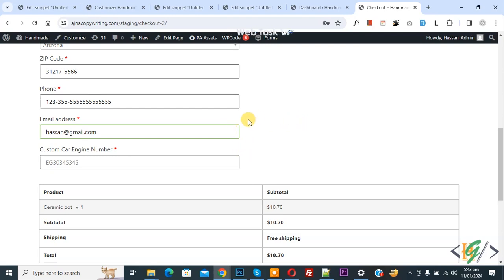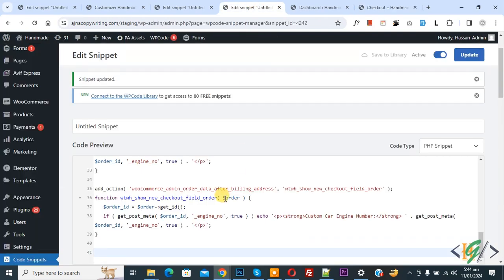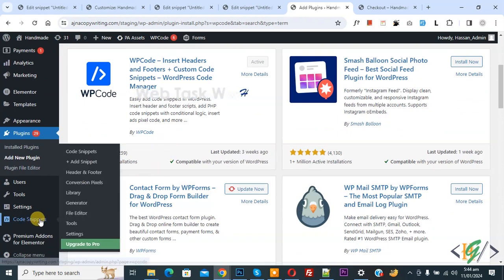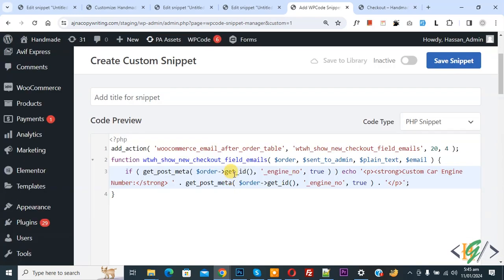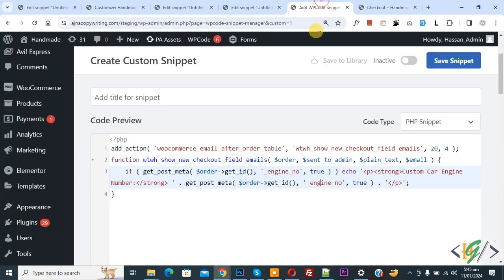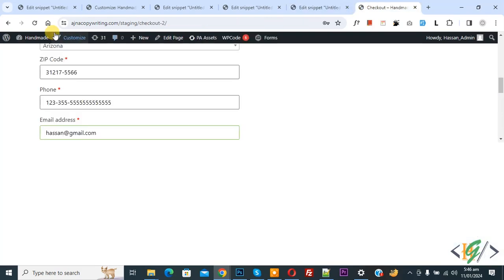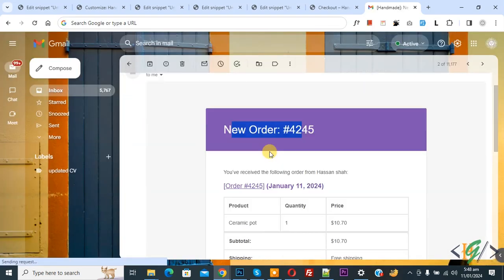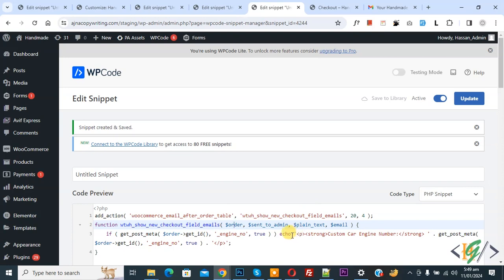How to Display Checkout Custom Field Value in Email Template in WooCommerce WordPress | User / Admin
In this woocommerce tutorial for beginners you will learn how to add or show checkout custom field text and value in email template for user / customer and administrator email using custom php snippet in wordpress website.

* In code you can add your custom field id.